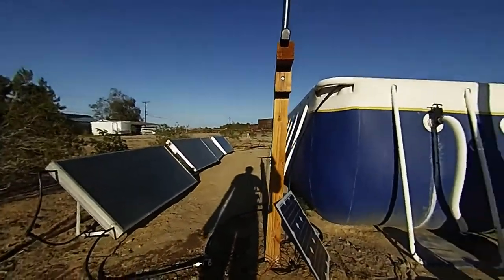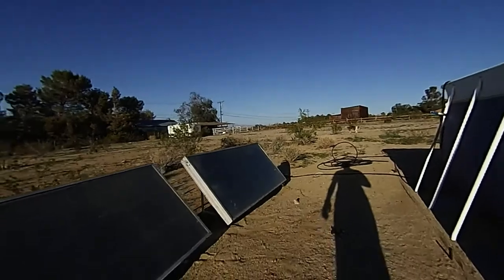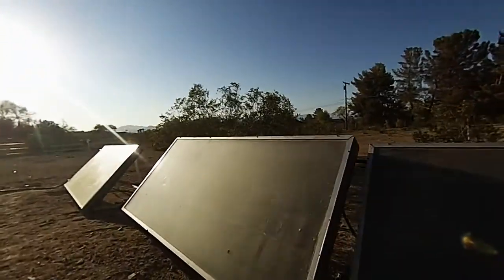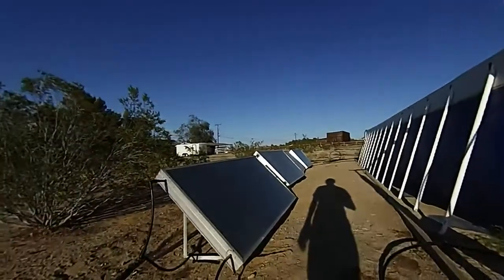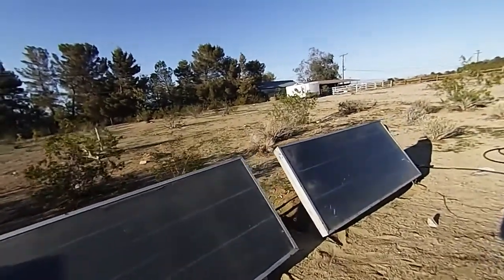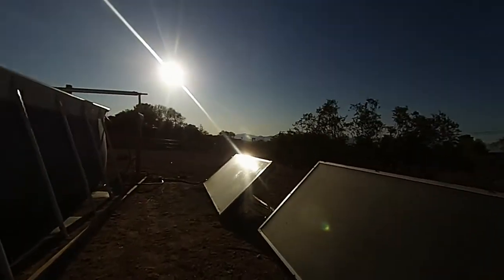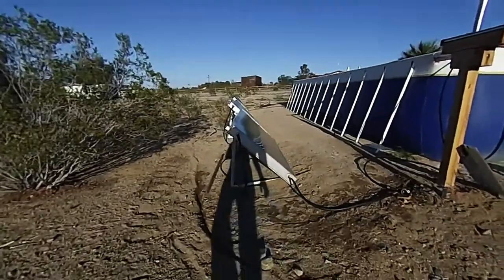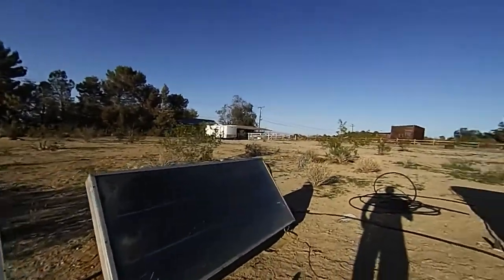DIY solar pool heater update 1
Got the 4th thermal panel repair. Will continue to update as time passes.